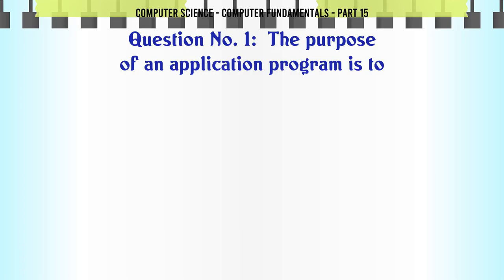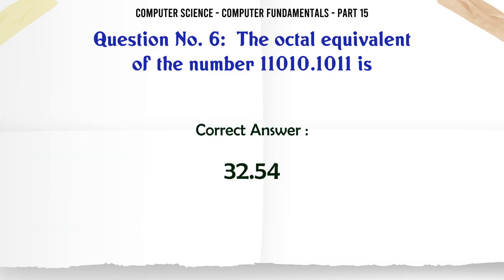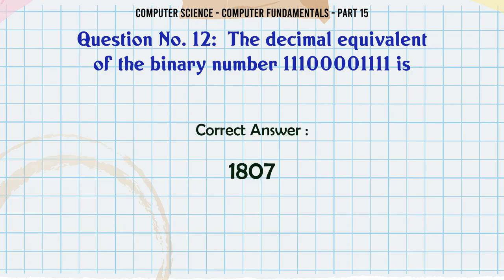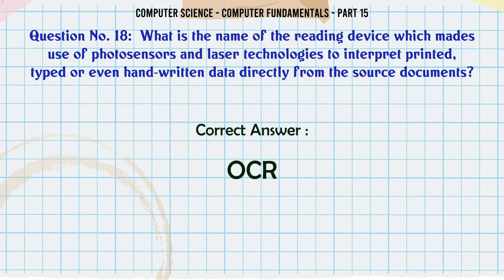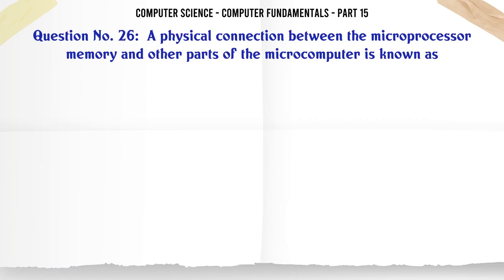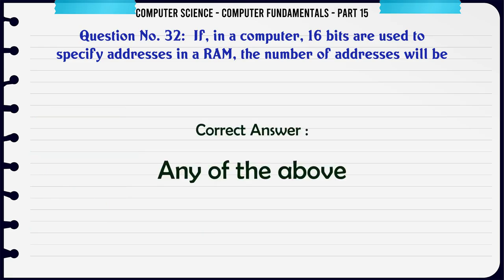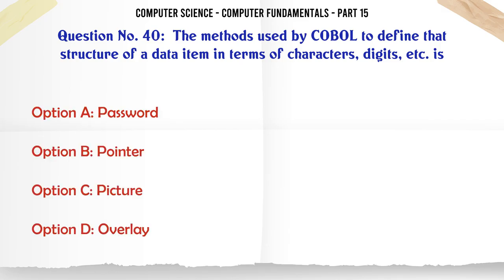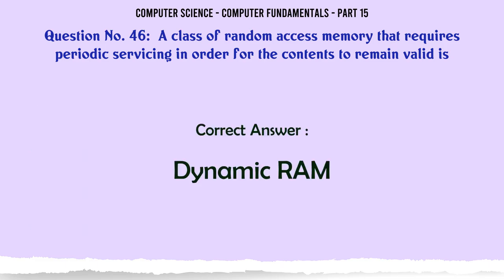MCQ Questions Computer Fundamentals - Part 15 with Answers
Computer Fundamentals - Part 15 GK Quiz.

Question and Answers related to Computer Fundamentals - Part 15

List of top 5 Questions:

The difference between memory and storages is that memory is _____ and storage is _____

Which most popular input device used today for interactive processing & for the on line entry of data for batch processing.

A fully functional computing device containing all the elements of a computer which is built around a MICROPROCESSOR is known as

There are historical evidences to prove that abacus was first used in

A class of random access memory that requires periodic servicing in order for the contents to remain valid is

Content of this Video:

MCQ question answers for Computer Fundamentals - Part 15

Important Questions in Computer Science

Computer Science MCQ Questions you must know for Interviews, Exams, and Quiz